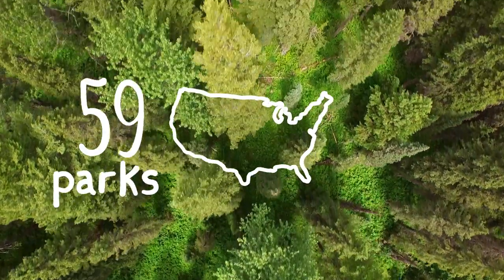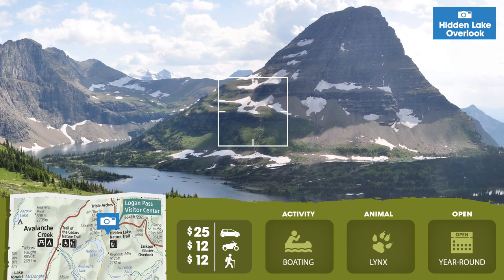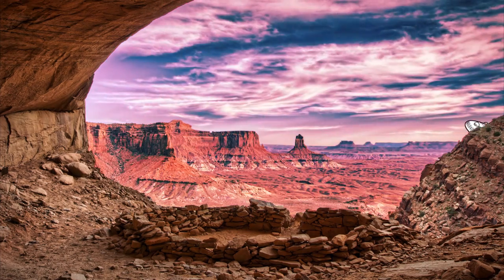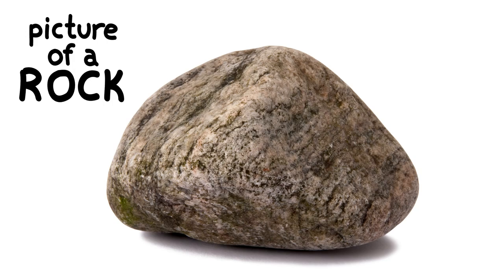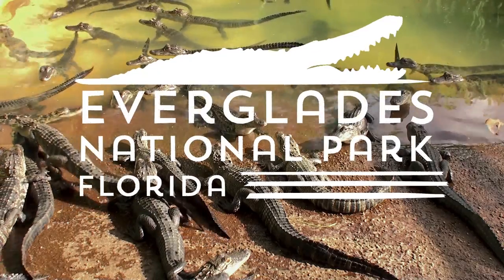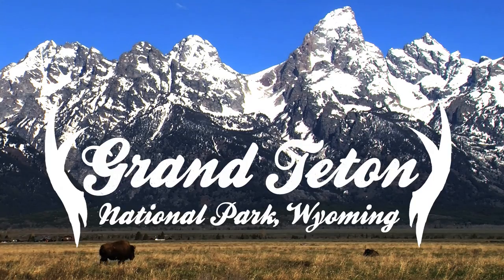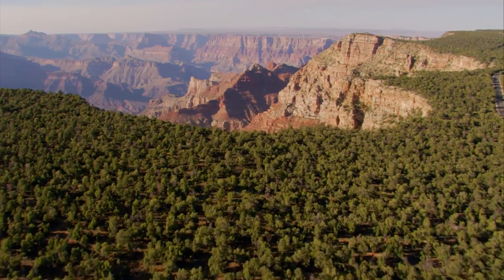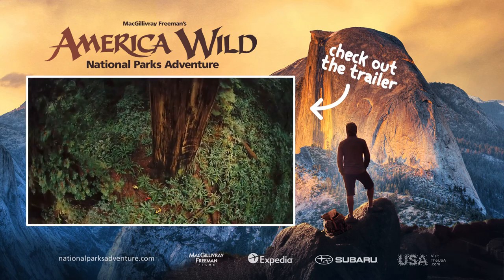1-Day Guide to US National Parks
America is home to 59 National Parks spread across 27 states. That’s a lot to see -- but what if you only have one day?

Here's a 1-day guide to 12 US National Parks, curated from MacGillivray Freeman's film, ‘National Parks Adventure’.

For more of America's pristine wilderness, check out the trailer for MacGillivray Freeman’s 'National Parks Adventure'